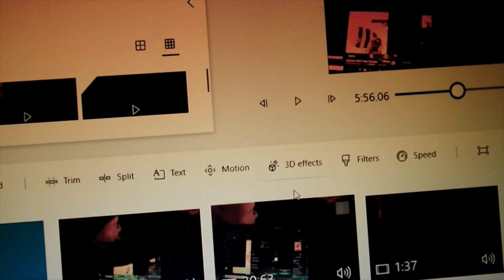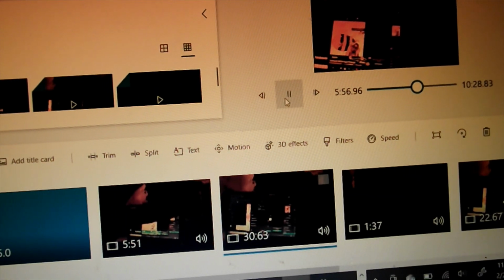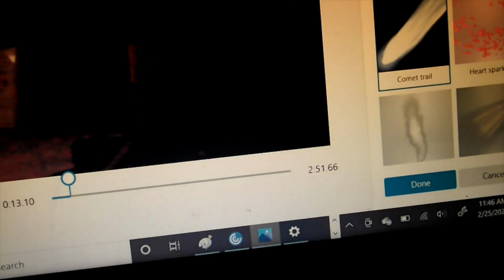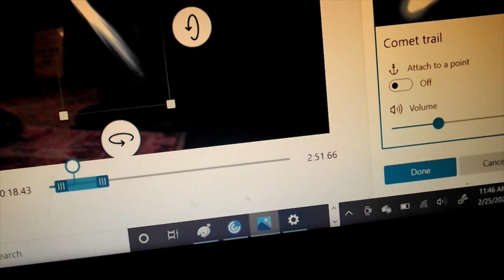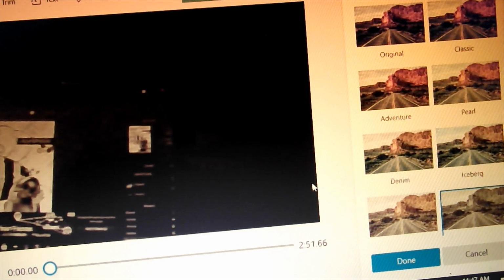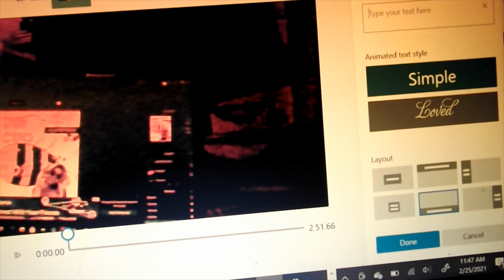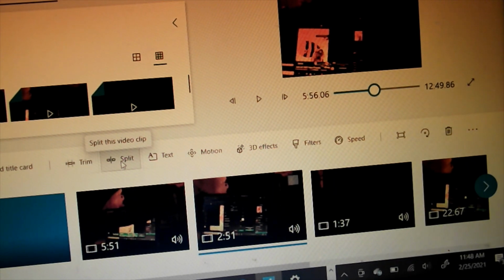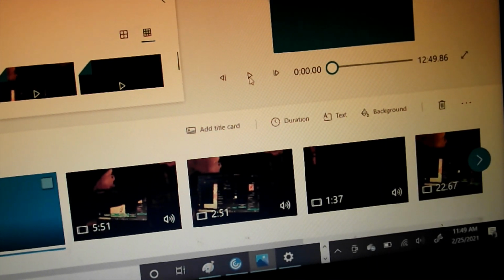Editing for real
Ok It is a mixed bag of things im doing, but this is the first time i have used my actual good Canon camera for making vids. If you have any video ideas of things I can do, please feel free to say. Maybe dont use it to record your computer got it. I literally had no ideas though. None that i can do right now at least.